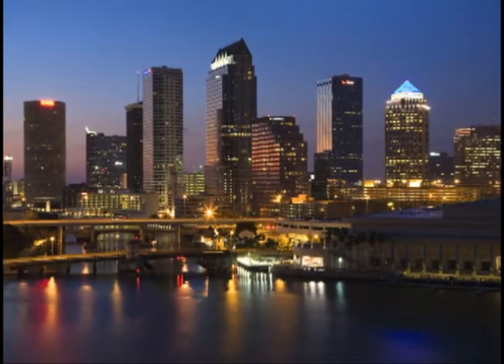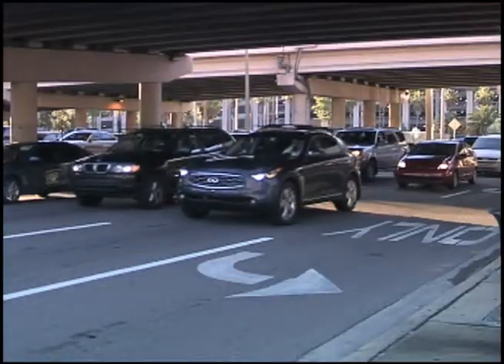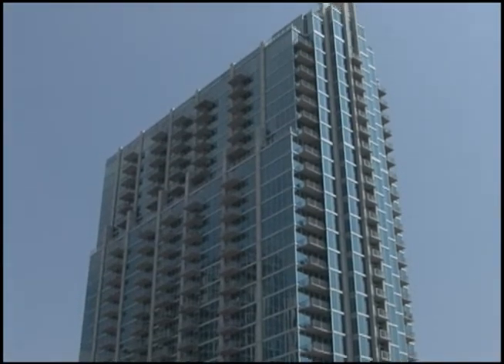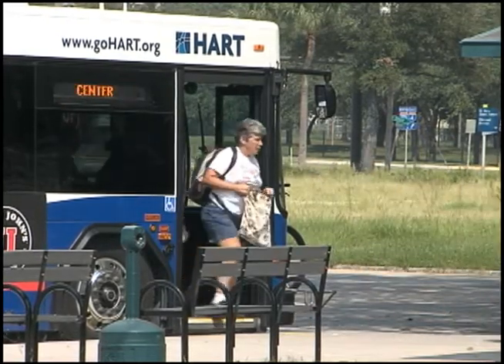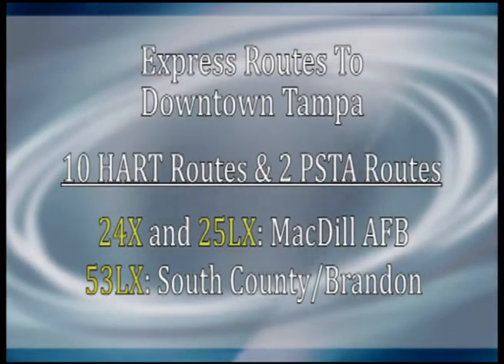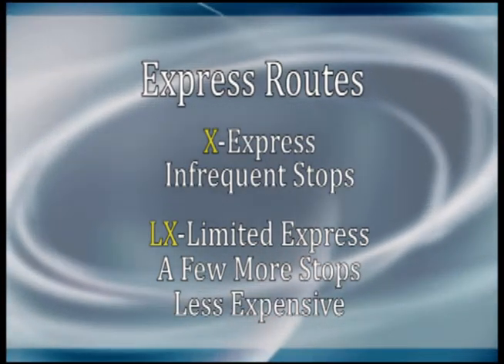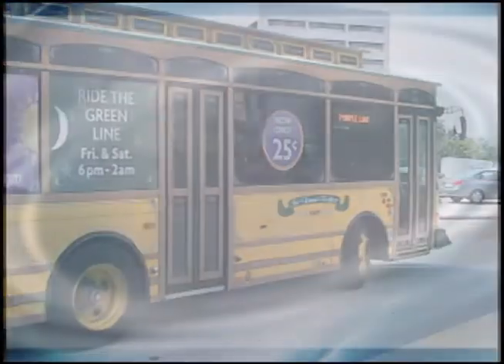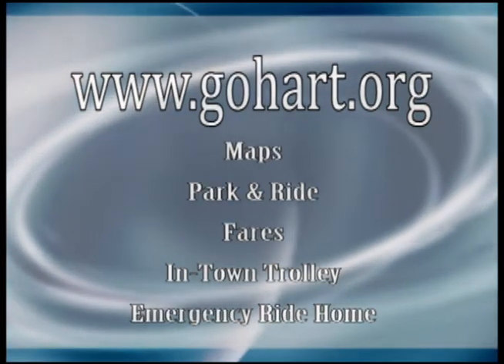Spotlight Tampa - HART Express Routes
This is a segment from the November, 2011 episode of the program "Spotlight Tampa" on City of Tampa Television (CTTV) about HART's Express Routes service.  Spotlight Tampa is CTTV's monthly magazine show.  It highlights the latest city services, projects and happenings in Tampa. This segment was produced by Zac Atwood.